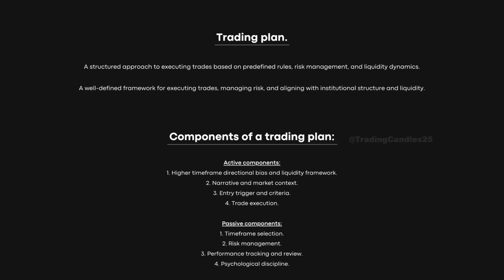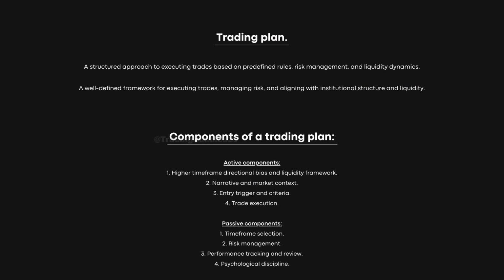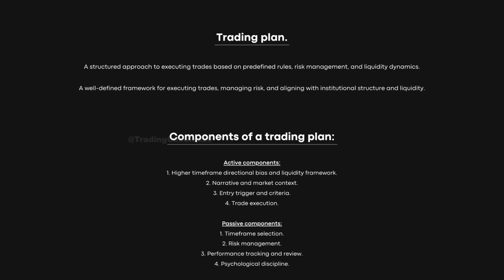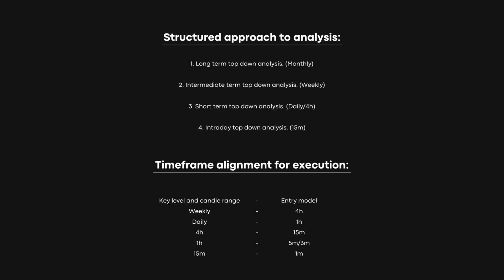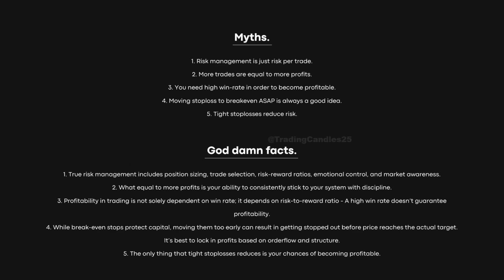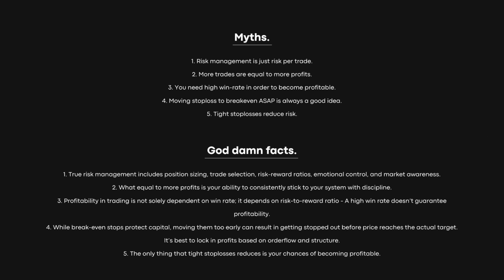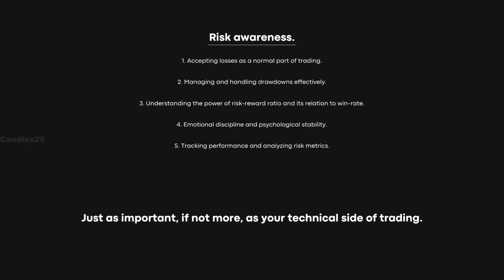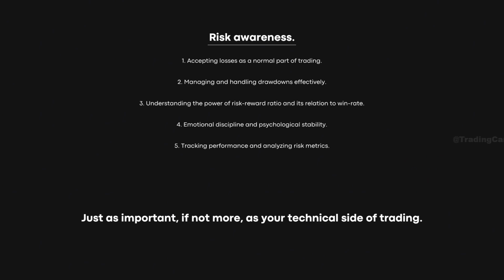chapter 3 trading candles Trading plan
Trading candles trading plan